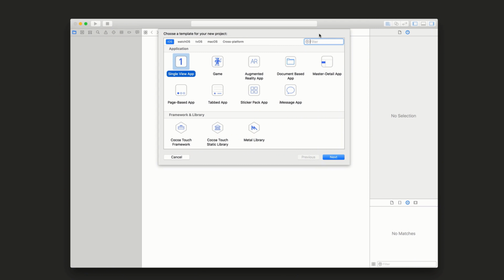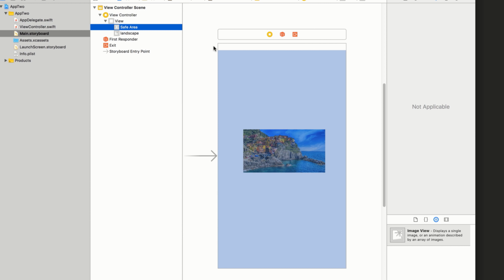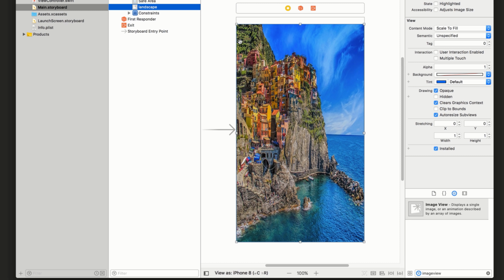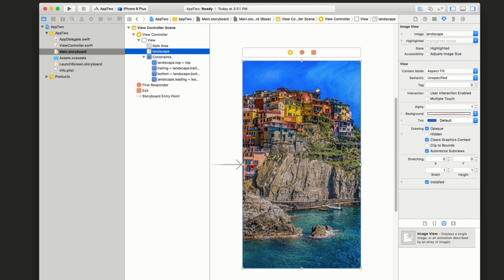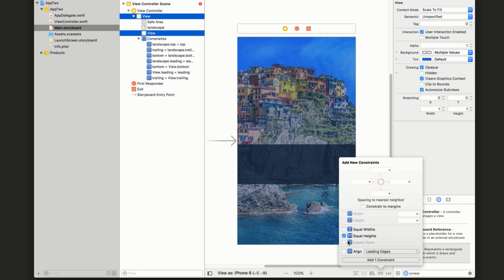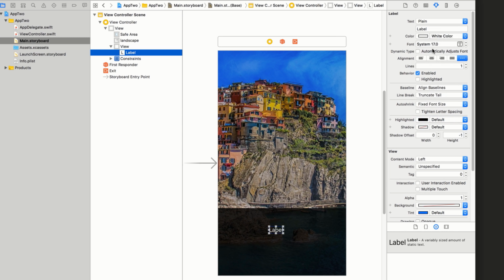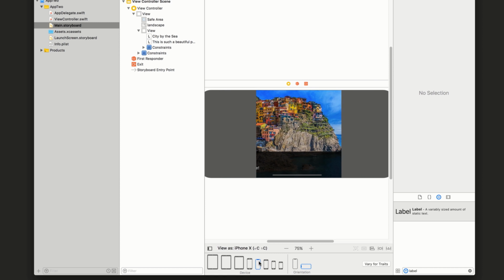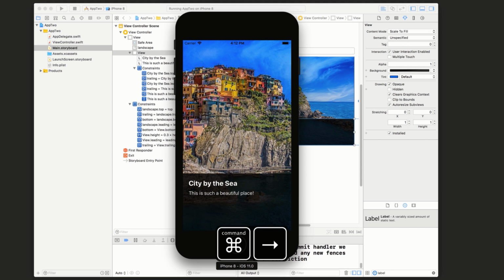Auto Layout (Lesson 2) Bonus Training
Bonus Video

You'll learn about Auto Layout which is the Xcode uses to size and position elements on your user interface.
You’ll work on a practical app user interface while learning the ins and outs of Auto Layout.
Learn how to add, edit and remove constraints to size and position the elements on your screen.
Learn how to add images, text and dimmed views to your user interface.
Learn how to construct your layout in a way so that it works for all screen sizes and orientations!

𝗩𝗶𝗱𝗲𝗼 𝗧𝗶𝗺𝗲 𝗦𝘁𝗮𝗺𝗽𝘀:
00:00 Intro
01:30 Let's start a brand new project
02:05 Adding the image to the Storyboard
12:58 Adding a background
19:01 Adding our labels
22:35 App previews and orientations
27:07 The Simulator